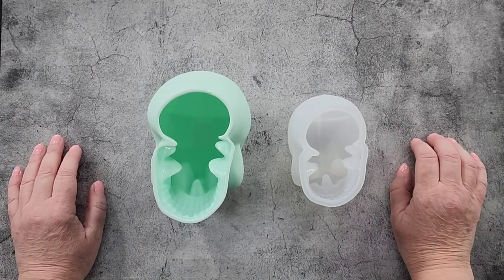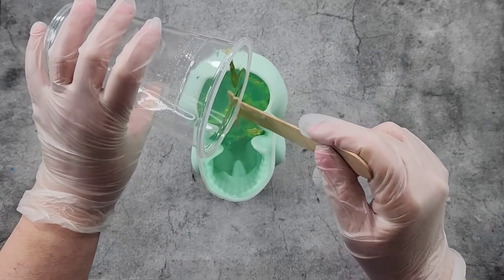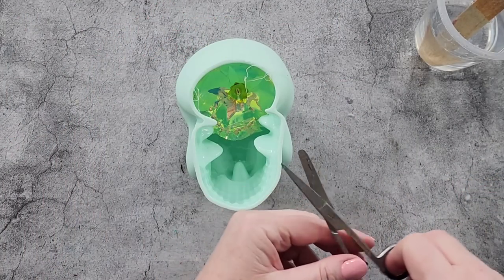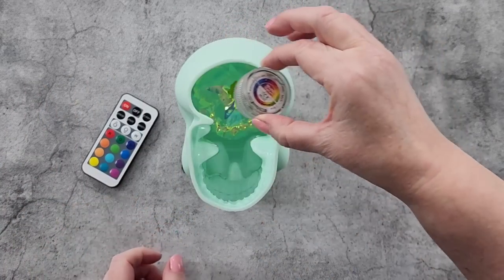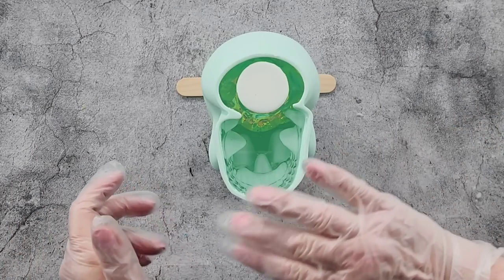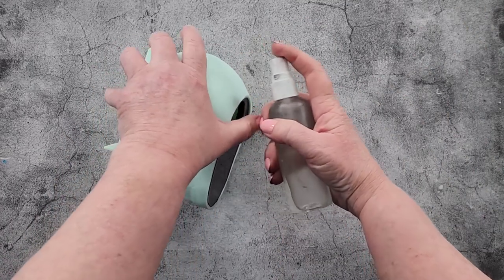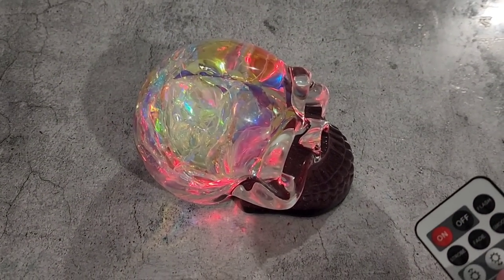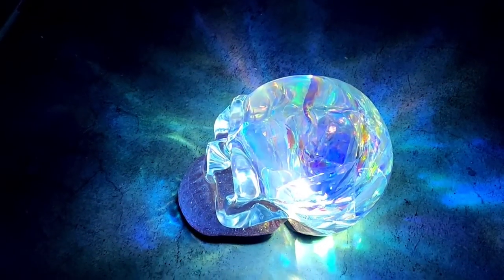#1738 MEGA Skull Mold! You Won't Believe Your Eyes!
Holographic resin skull
I used Platinum River Table resin to make this amazing skull.

Mini Submersible Led Lights
Holographic foil flower

m.au/octopus-fluids.html